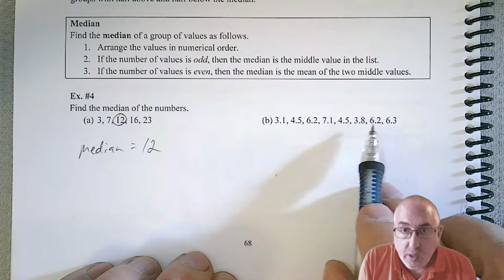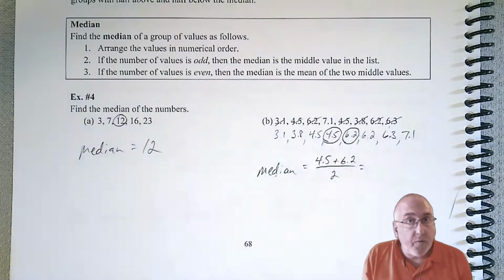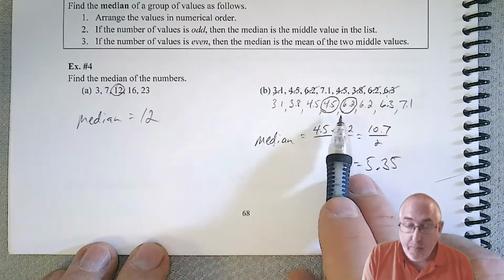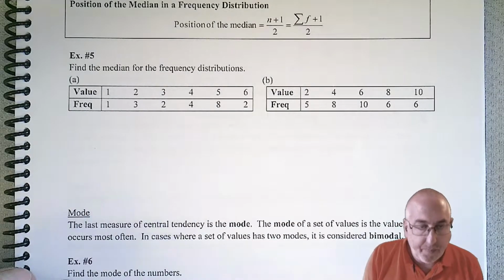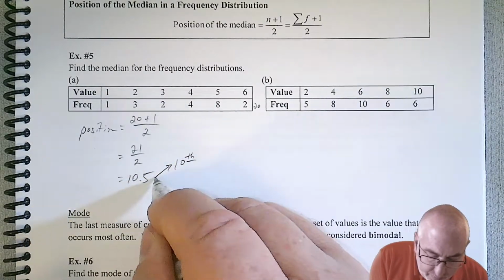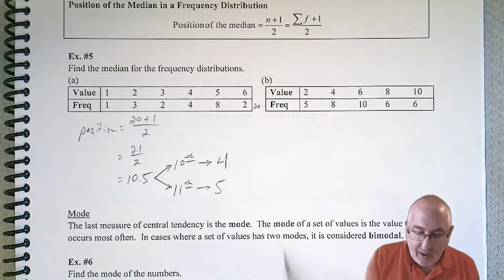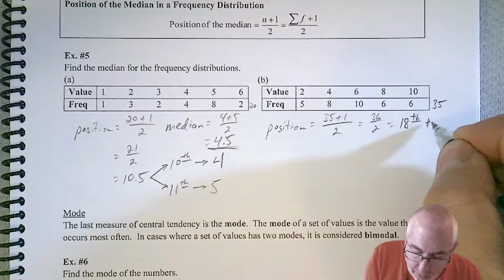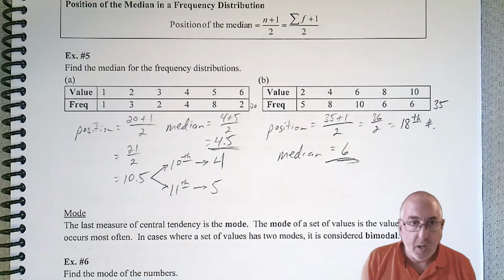MAT120-section12.2-ex#4-5 (2022)